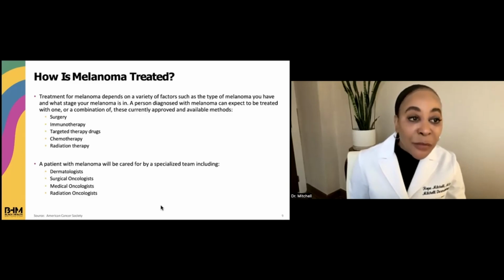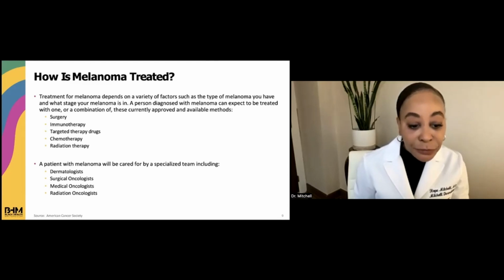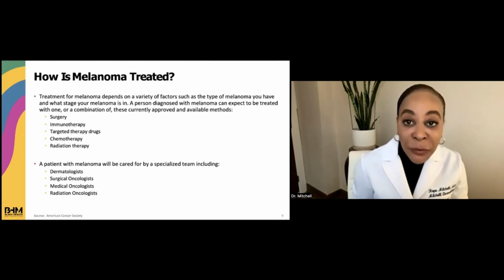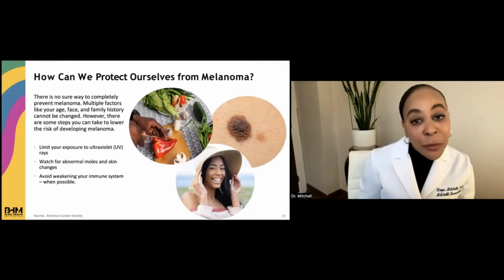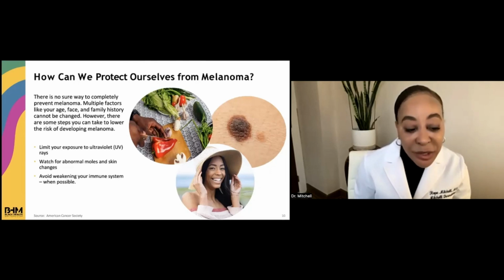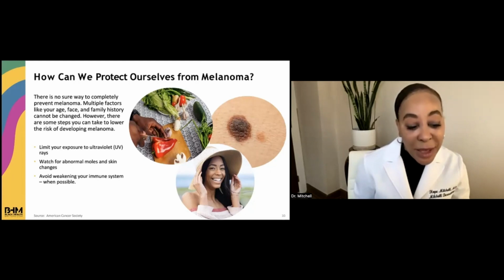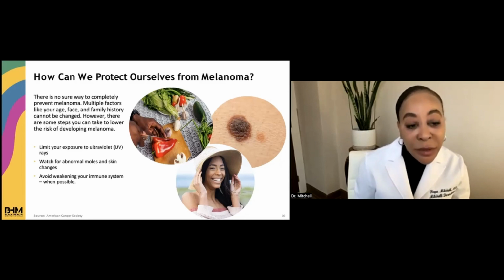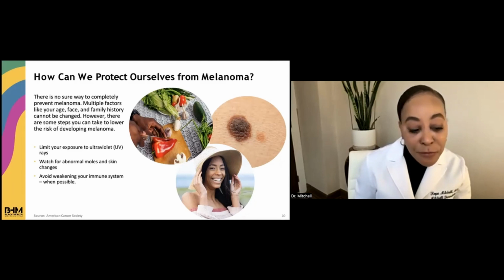Melanin & Melanoma with Dr. Hope Mitchell | Part 3 of 4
There is no sure way to completely prevent Melanoma. Multiple factors like your age, genetics, and family history cannot be changed.

However, there are steps you can take to lower the risk of developing Melanoma.